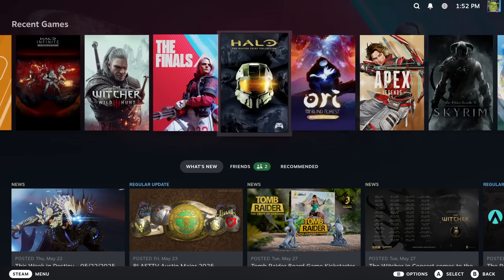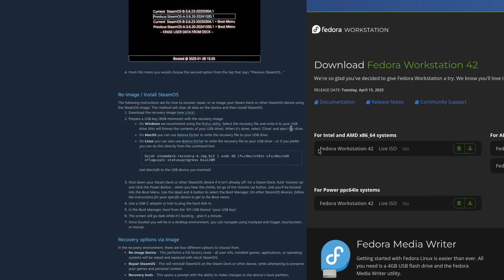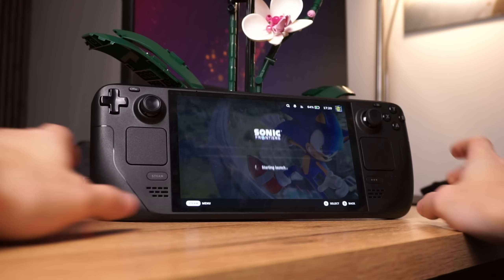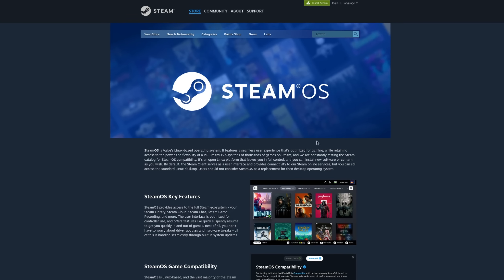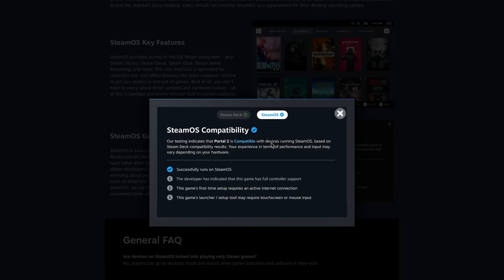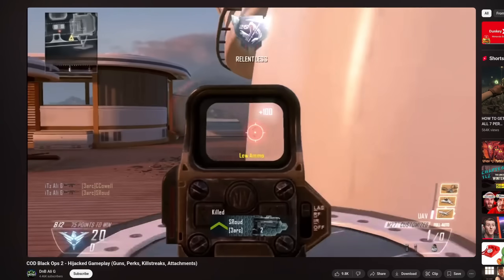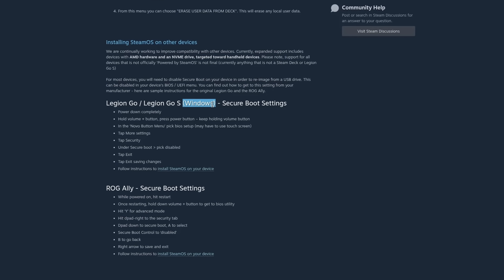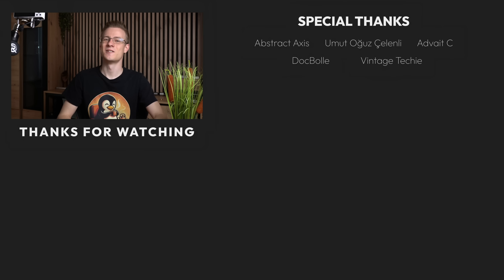SteamOS Is Here .... Or Is it??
► Chapters:

00:00 - SteamOS is out for everyone!
00:48 - The new SteamOS website
01:27 - Current Limitations
02:00 - What this means for the future
02:29 - Why SteamOS is not actually ready ...
03:46 - How to get the SteamOS experience on Desktops
04:23 - The new compatibility rating system
06:05 - A huge release, but ...
06:38 - Conclusion